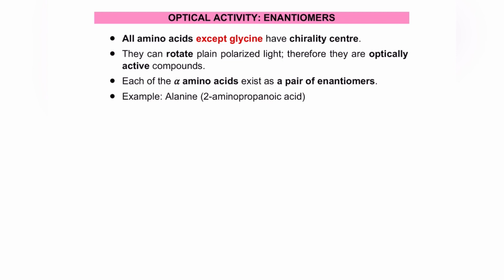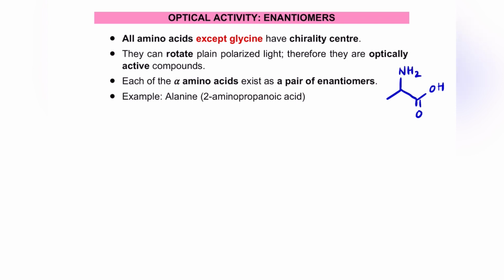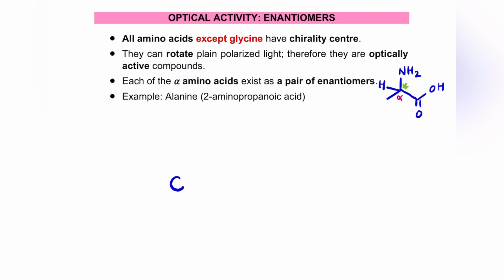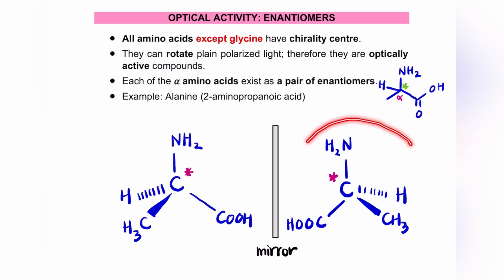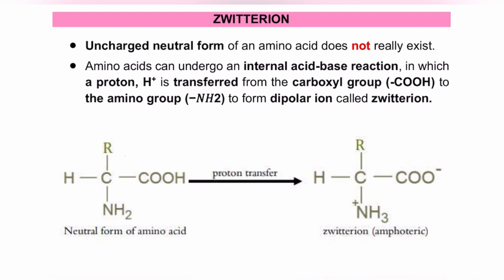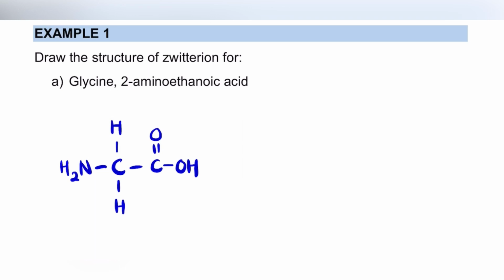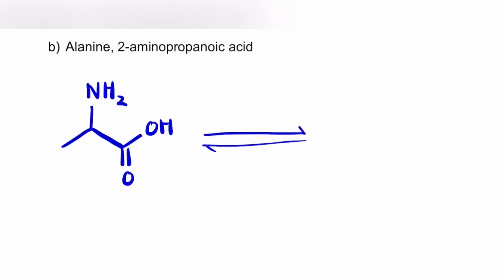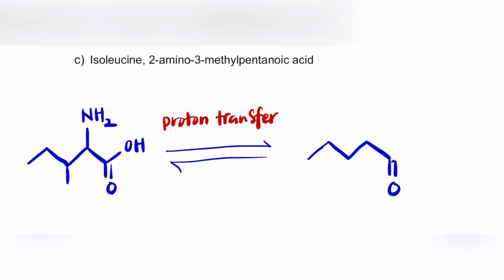SK025 Enantiomers and Zwitterion (Chapter 12; Part 2)